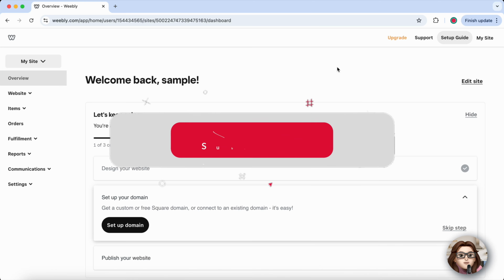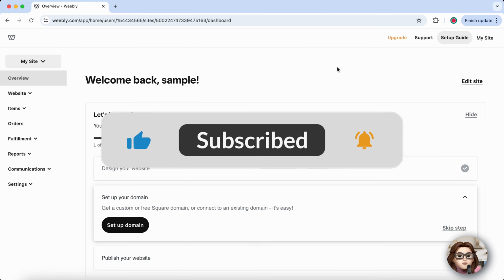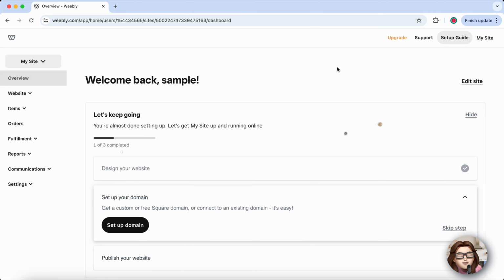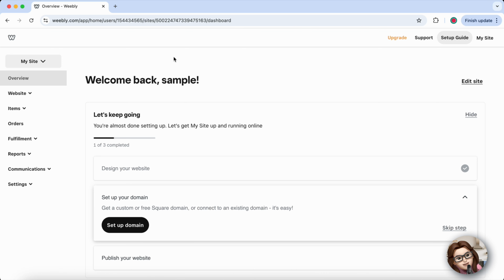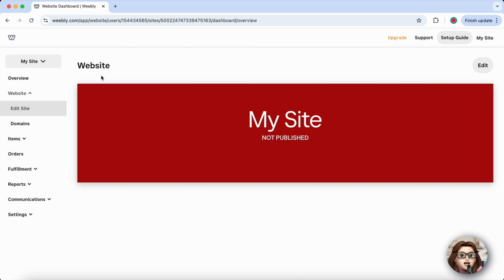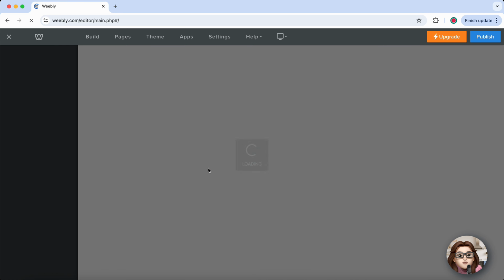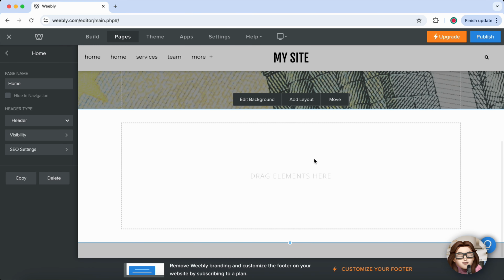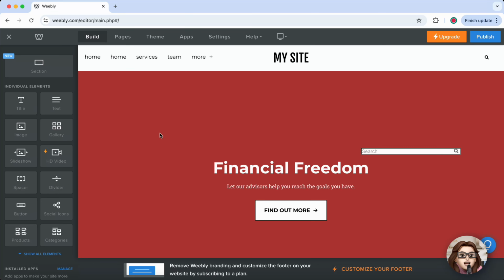How to Delete Sections in Weebly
In this tutorial, you’ll learn how to delete sections in Weebly to clean up your website, improve design, and remove unnecessary content. Sections are the building blocks of a Weebly page, and being able to remove them efficiently helps keep your website organized and professional.

This step-by-step guide will show you how to identify and delete sections, ensuring that your website looks exactly how you want it without leaving empty spaces or broken layouts. You’ll also learn tips for editing pages after removing sections to maintain a smooth, cohesive design.

In this video, you’ll learn:

• How to access the Weebly Editor and open your website page
• How to locate the section you want to delete
• How to safely remove a section without affecting other content
• How to adjust remaining sections to maintain a clean layout
• Tips for using Weebly’s drag-and-drop editor to reorganize content
• How to preview changes to ensure your website looks perfect on all devices
• Best practices for structuring pages and maintaining a professional look

Deleting sections in Weebly is simple, but understanding the right process prevents accidental removal of important content. Whether you’re redesigning a page, removing outdated information, or simplifying your website, mastering section deletion helps create a polished, user-friendly experience.

By the end of this tutorial, you’ll know exactly how to delete sections in Weebly efficiently and safely, keeping your website organized, professional, and visually appealing.

Share your questions or suggest more Weebly tutorials to improve your website’s design and functionality.

This video shows you How to Delete Sections in Weebly Easily! Watch this Video till the end to learn How to Delete Sections in Weebly.

Were you able to figure out How to Delete Sections in Weebly? Share this with your friends who want How to Delete Sections in Weebly.

Problem Solved in this Video-:

What Do you Think of How to Delete Sections in Weebly?